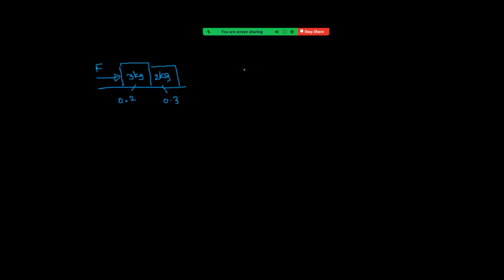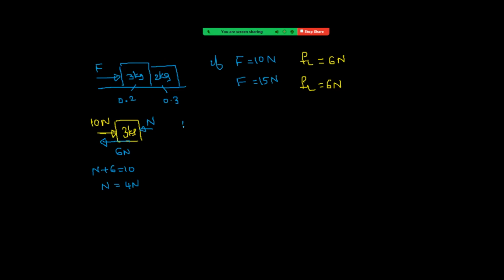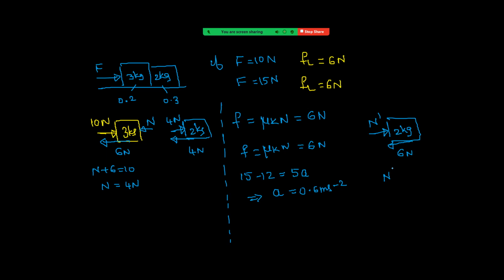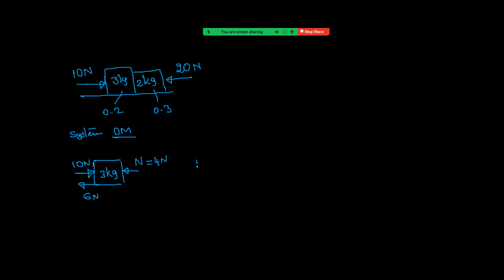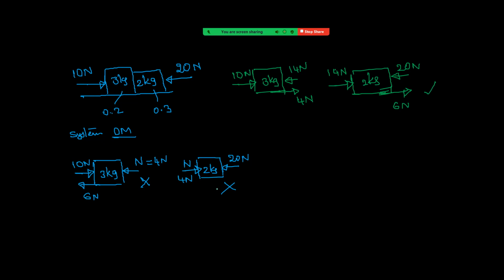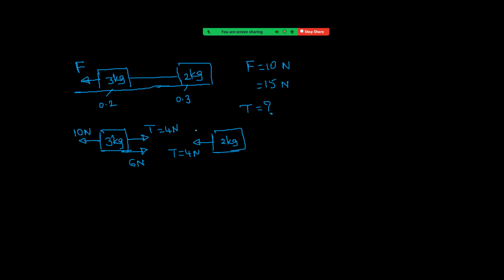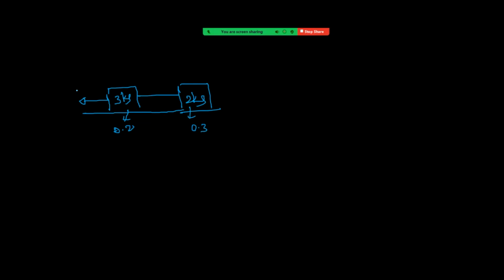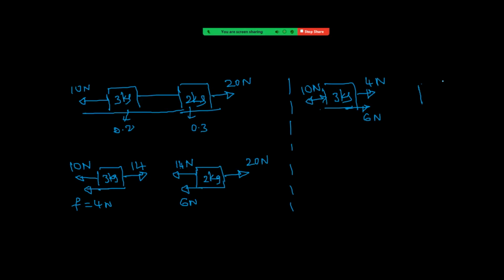FRICTION 5: PROBLEMS 0N FRICTION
IIT JEE MAINS ADVANCED AND OLYMPIAD:  PROBLEMS 0N FRICTION